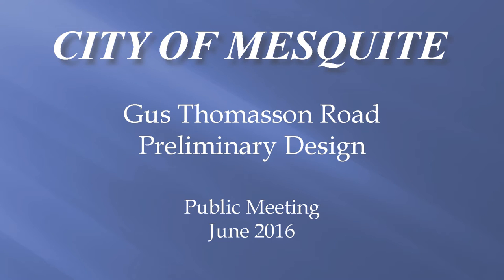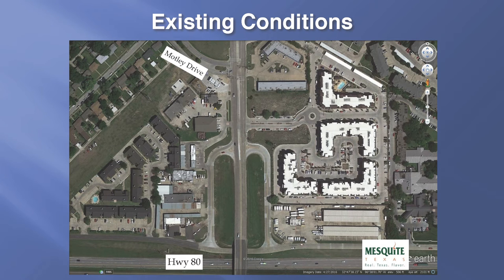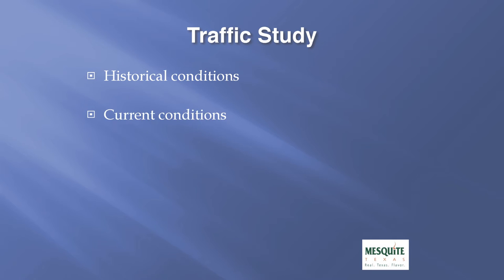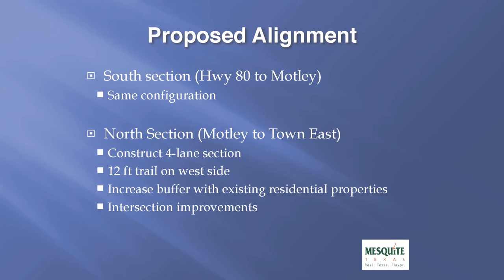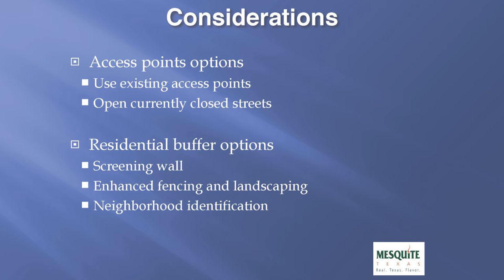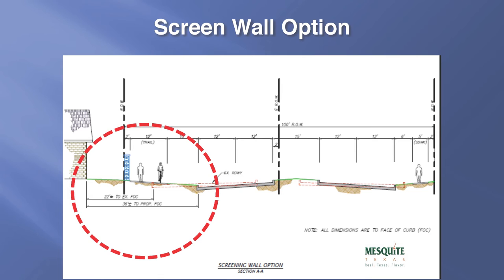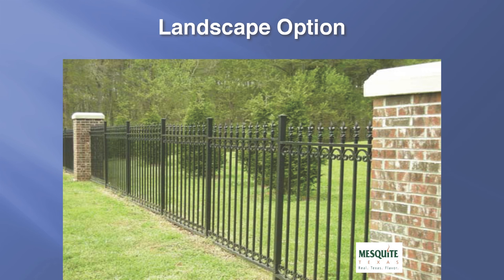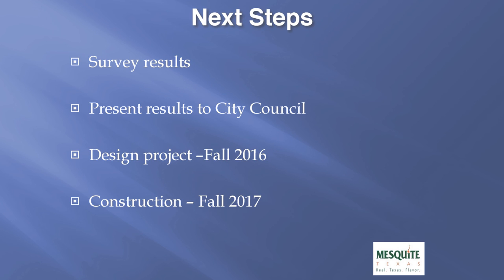Gus Thomasson Road Preliminary Design Presentation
June 2016 - An online version of the Gus Thomasson Road (US 80 to Town East Boulevard) Preliminary Design Presentation.